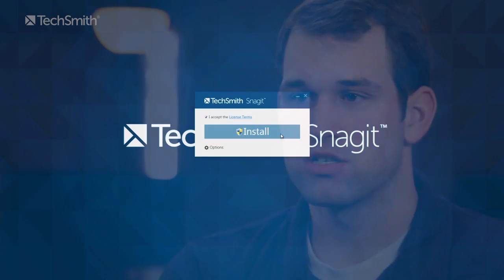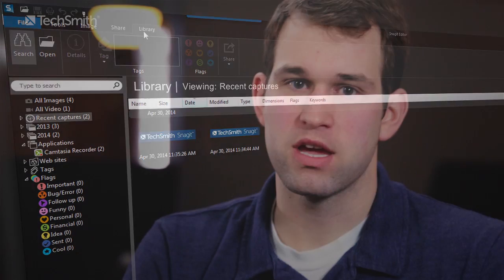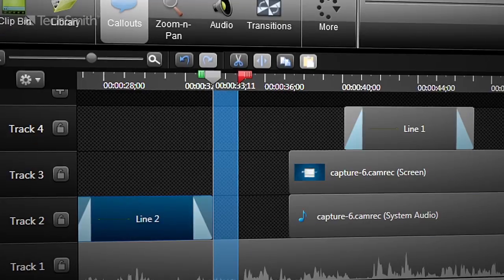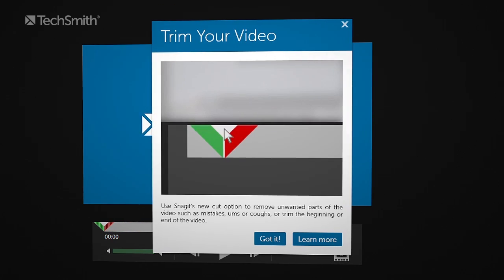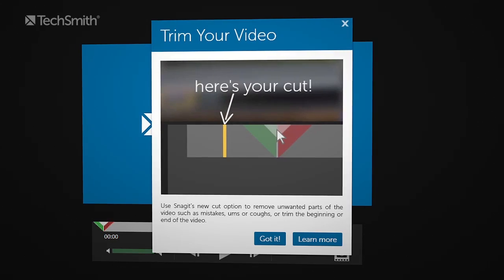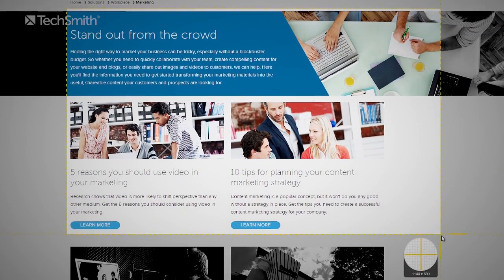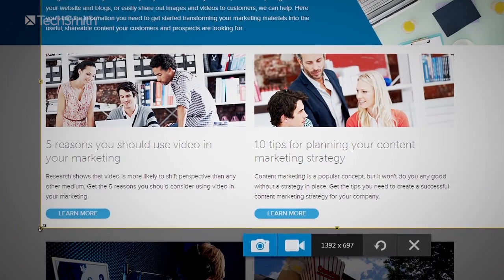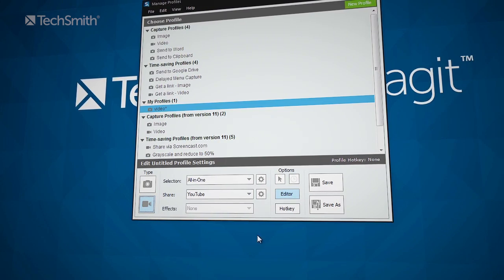What's New in Snagit 12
No matter what you're working on, Snagit helps you capture great looking images and videos with just a few clicks. Easily customize any screenshot with effects, or show off what's important with Snagit's markup tools. You can also create quick videos by recording your screen.